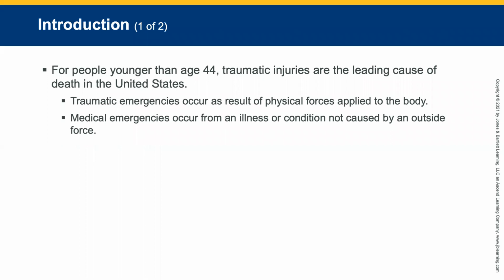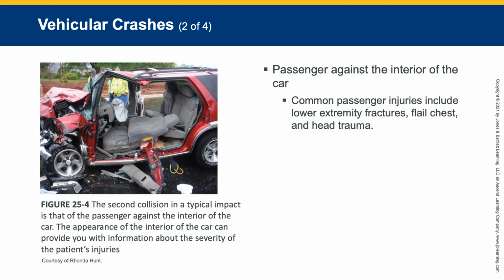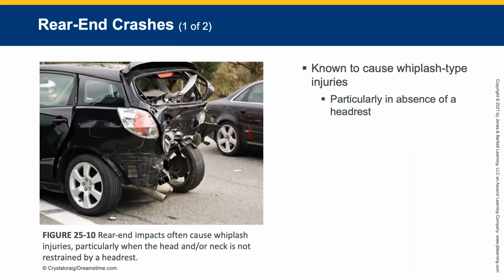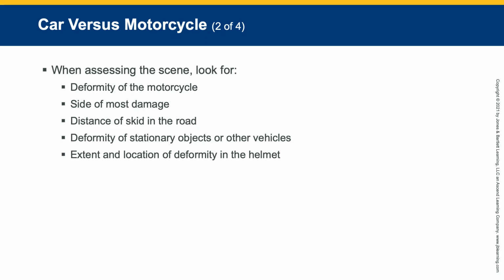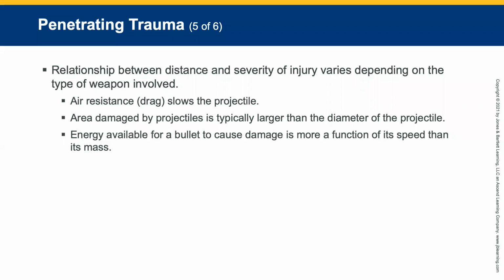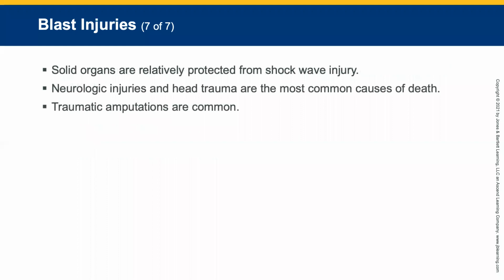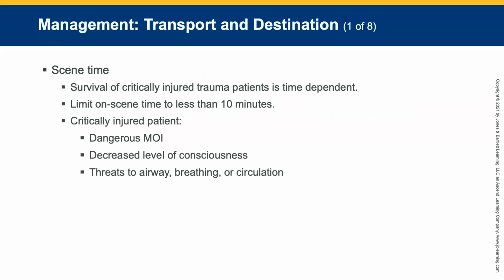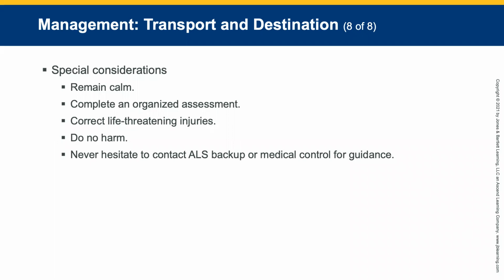ARES EMT Class B122 - Trauma Overview